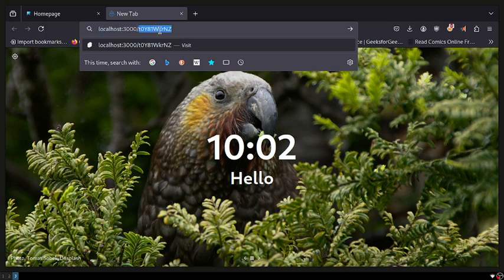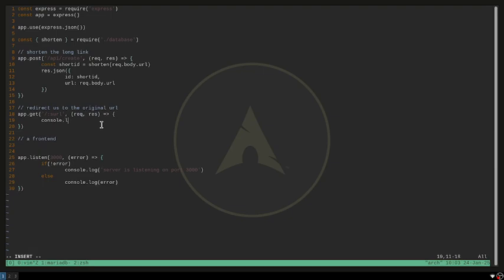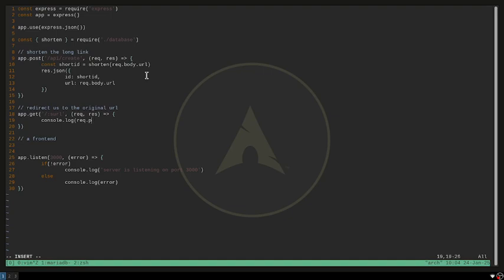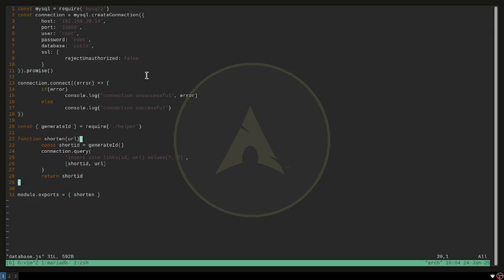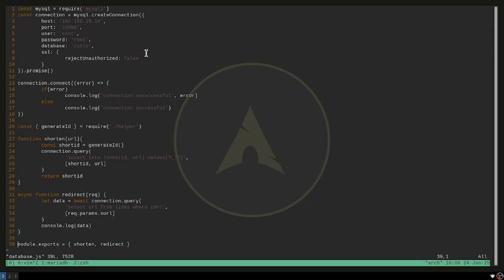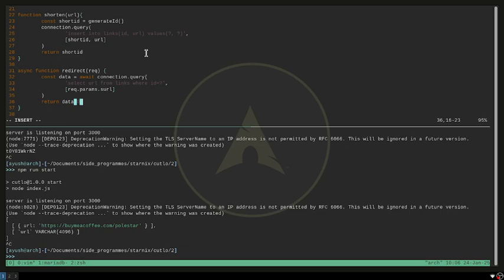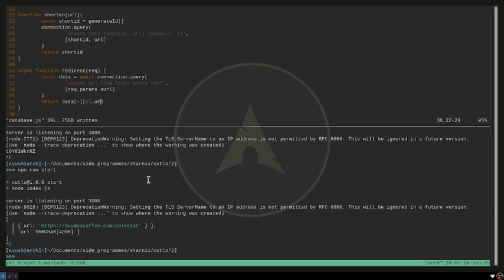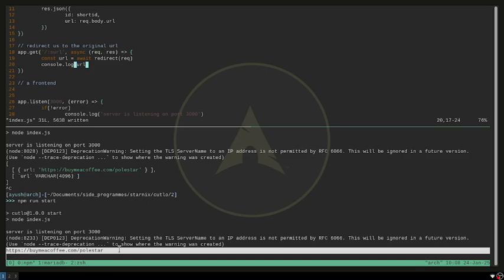Redirecting to the original link | Cutlo (URL Shortener)